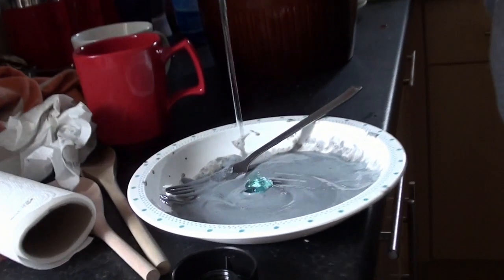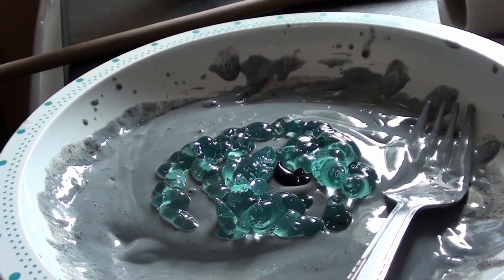Cooking with Mark and Jimmi | Behind the Scenes on Grey Matter Trailer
So a few years back Mark bought the rights to the Stephen King short story "Grey Matter". It was an initiative by Stephen King called Dollar Babies (it's kind of a thing). So to drum up interest in getting sometone to invest in the short we decided to shoot a trailer.

This is the behind the scenes for that very trailer!